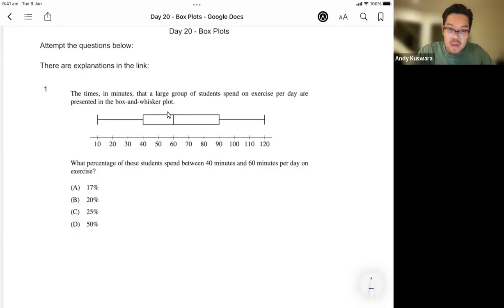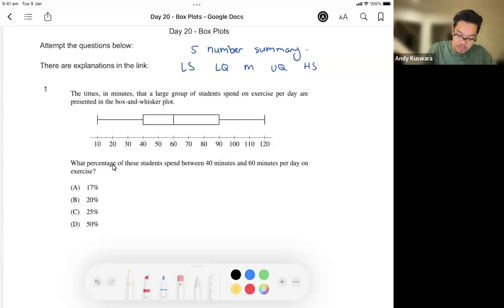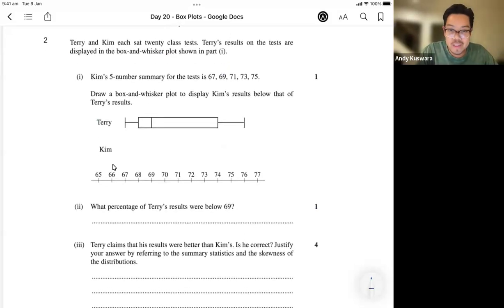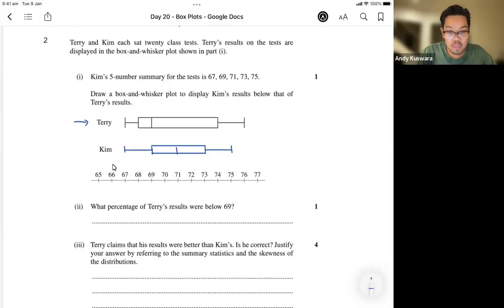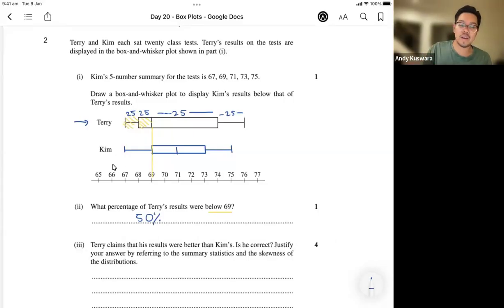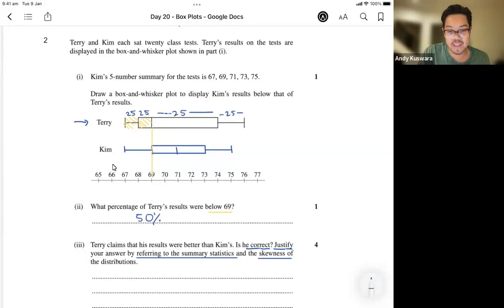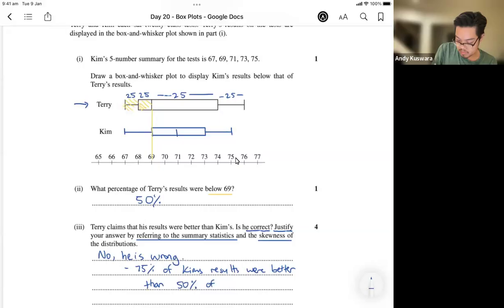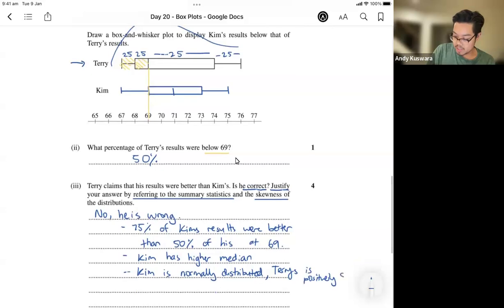Daily Dose - Maths STD: Day 20 - Boxplots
Day 20/21: Boxplots